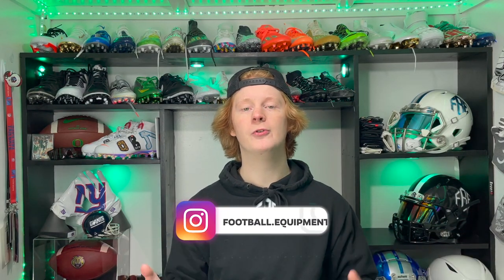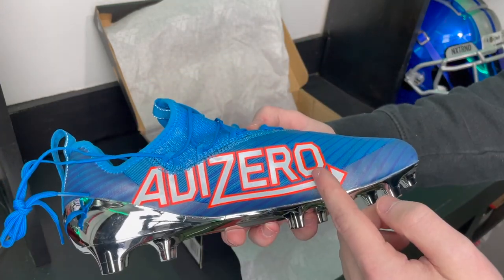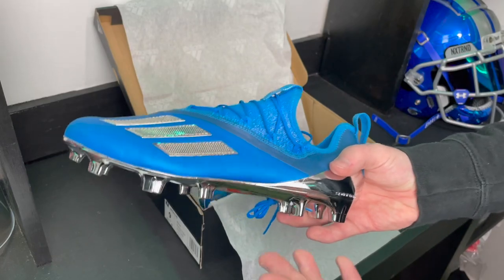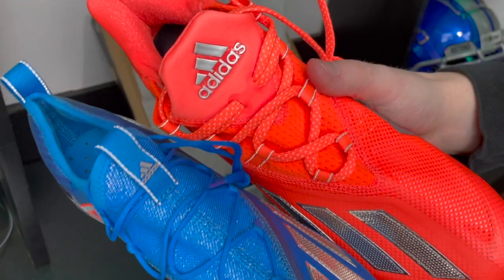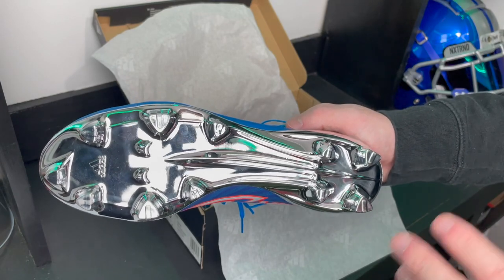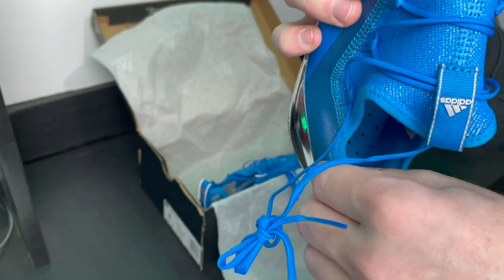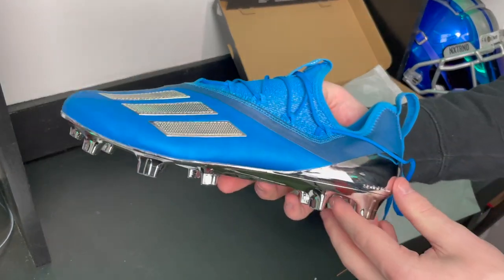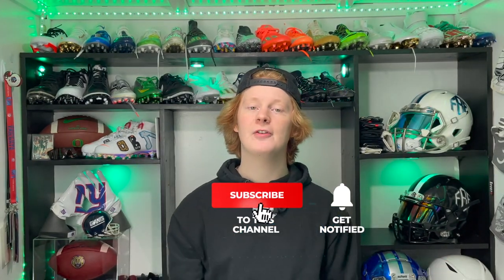Unboxing Adidas 40 Yard Dash Cleat //Adidas Adizero 40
In todays video we unboxing and take a first look at adidas cleats designed specifically for the NFL Combine and 40 Yard Dash.

Tip the Stream!

I started a Podcast! Trench Talk